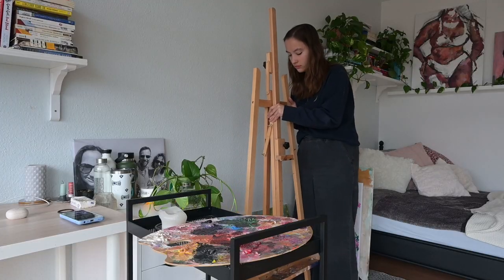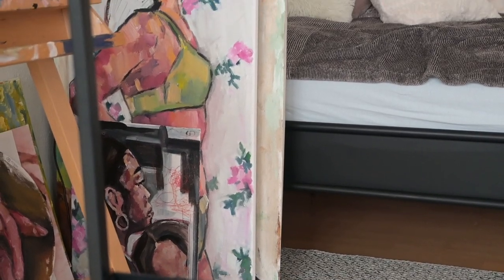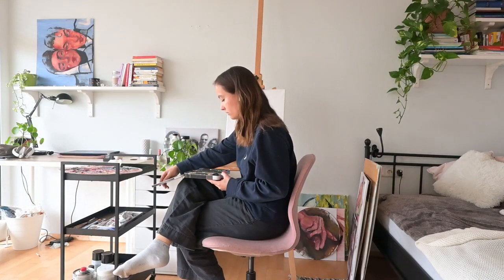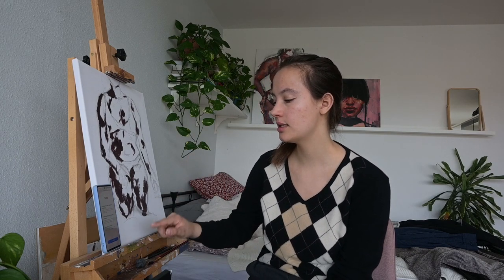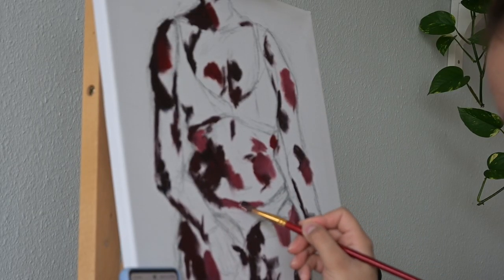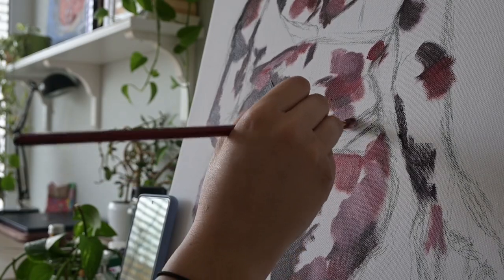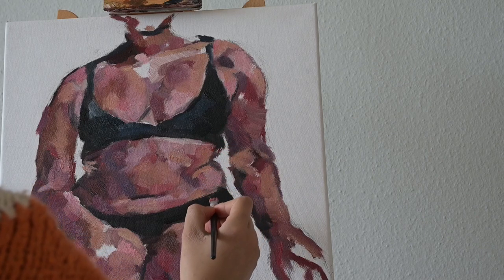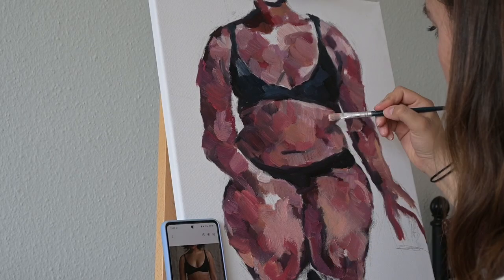HOW I paint figure with OIL COLORS. Let's my oil painting tips 🫶 || art vlog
Hello everyone🌷, thank you so much for clicking on my new art vlog video. Join me in my art studio while I paint a new figure painting in oils. I will talk a bit about my oil painting technique and my art and oil painting tips, as well as my thoughts and the painting process behind starting a new oil painting. This isn't a tutorial, but I am excited to show you the behind the scenes of painting an oil painting in the art vlog!
Love, Hannah 🌷

00:00 intro
00:14 setting up my space
00:39 finding a reference picture
01:48 let's start sketching the figrue
02:29 my oil color palette
02:59 starting the oil painting
03:21 a quick painting update
04:23 back to oil painting
07:00 a while later
07:48 painting again :)
07:59 my game plan and stuggles
08:57 back to painting with oils
10:38 the finishing touches
11:21 my thoughts on the painting + the finished piece

Music used in this video:
🌷🌷Angel's Dream by Aakash Gandhi
🌷🌷Dreamland by Aakash Gandhi
🌷🌷Til Death Parts Us by Aakash Gandhi